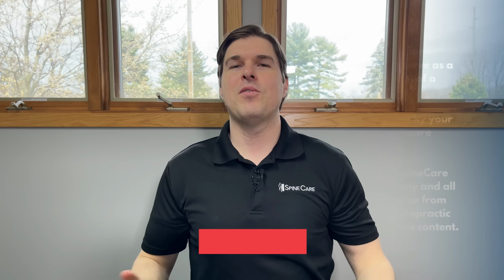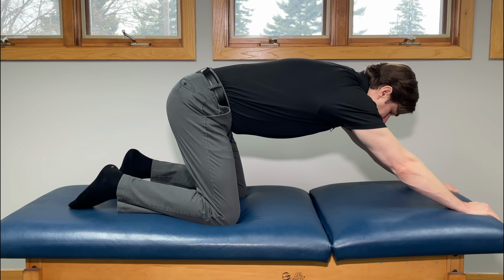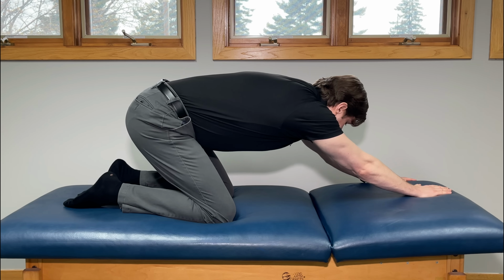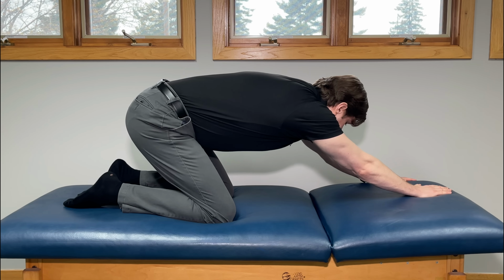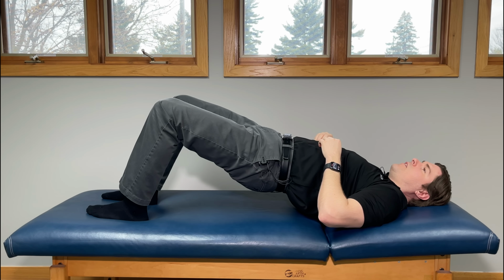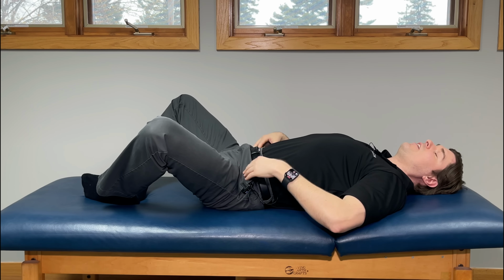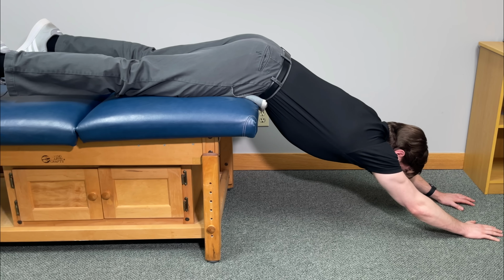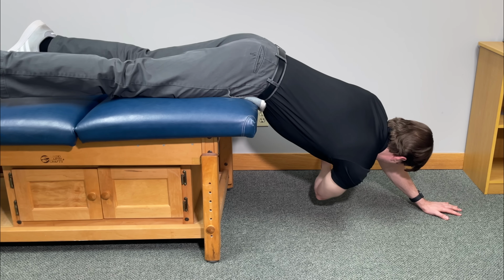3 Exercises for Instant FULL BACK Pain Relief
Dr. Rowe shows 3 easy exercises that may give quick full back pain relief... even in as little as 30 SECONDS!

These stretches and exercises are designed to target as many muscles (and spots) throughout the whole back in the shortest amount of time.

Each exercise works a little bit different. To get the best results, go through all three and use what gives you the most relief. As a bonus, all of the stretches and exercises can be done at home, and require no equipment.

Watch now for quick full back pain relief!

Chapters:
0:00 Intro
0:50 Child's Cobra
4:22 Back, Butt, and Hips Bridge
7:51 Full Back Decompression